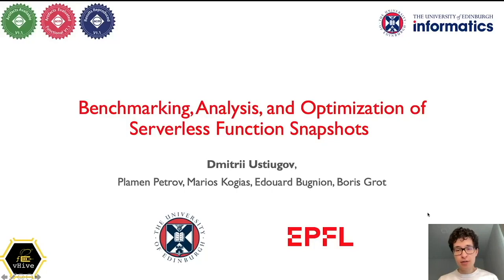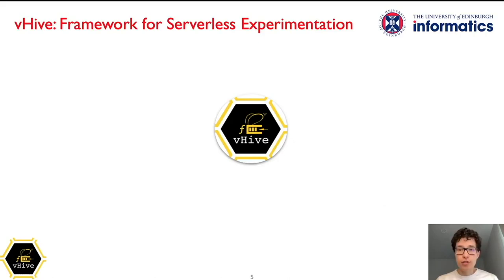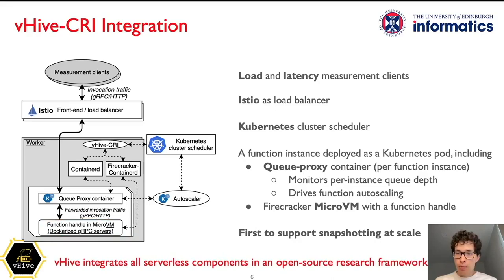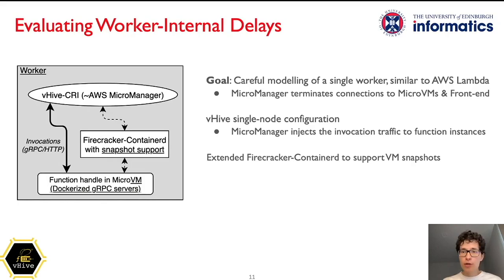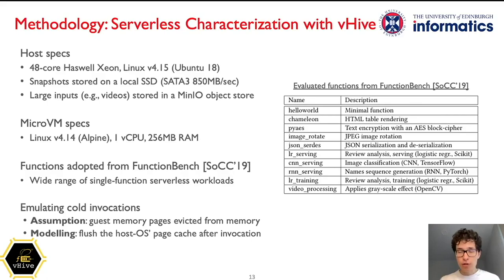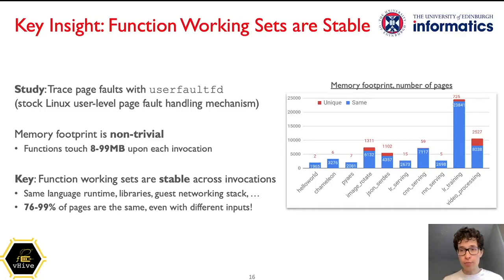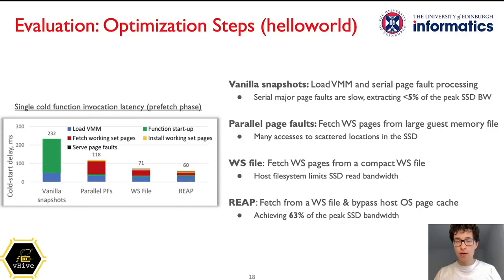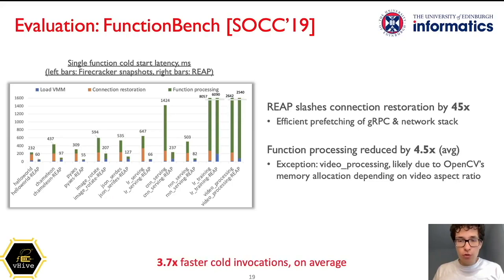ASPLOS'21 Benchmarking, Analysis, and Optimization of Serverless Function Snapshots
Dmitrii Ustiugov, Plamen Petrov, Marios Kogias, Edouard Bugnion, Boris Grot

Serverless computing has seen rapid adoption due to its high scalability and flexible, pay-as-you-go billing model. In serverless, developers structure their services as a collection of functions, sporadically invoked by various events like clicks. High inter-arrival time variability of function invocations motivates the providers to start new function instances upon each invocation, leading to significant cold-start delays that degrade user experience. To reduce cold-start latency, the industry has turned to snapshotting, whereby an image of a fully-booted function is stored on disk, enabling a faster invocation compared to booting a function from scratch.

This work introduces vHive, an open-source framework for serverless experimentation with the goal of enabling researchers to study and innovate across the entire serverless stack. Using vHive, we characterize a state-of-the-art snapshot-based serverless infrastructure, based on industry-leading Containerd orchestration framework and Firecracker hypervisor technologies. We find that the execution time of a function started from a snapshot is 95% higher, on average, than when the same function is memory-resident. We show that the high latency is attributable to frequent page faults as the function's state is brought from disk into guest memory one page at a time. Our analysis further reveals that functions access the same stable working set of pages across different invocations of the same function. By leveraging this insight, we build REAP, a light-weight software mechanism for serverless hosts that records functions' stable working set of guest memory pages and proactively prefetches it from disk into memory. Compared to baseline snapshotting, REAP slashes the cold-start delays by 3.7x, on average.